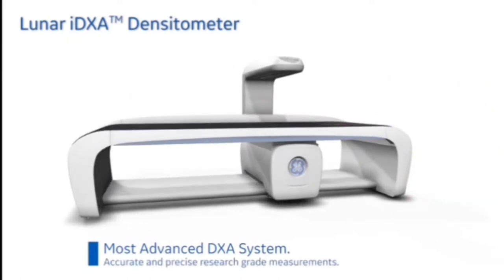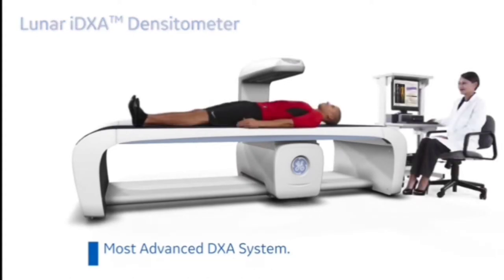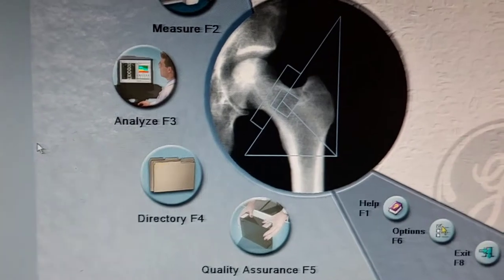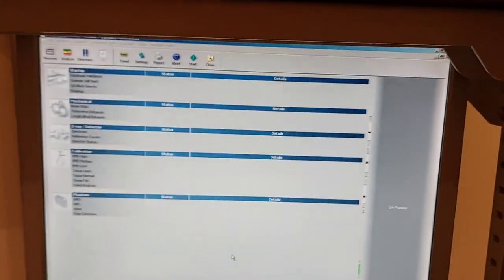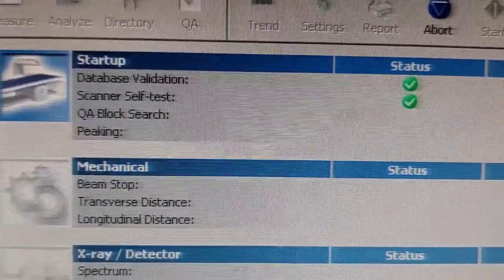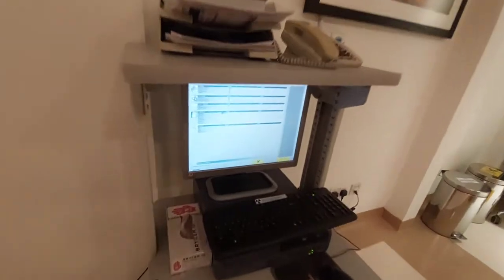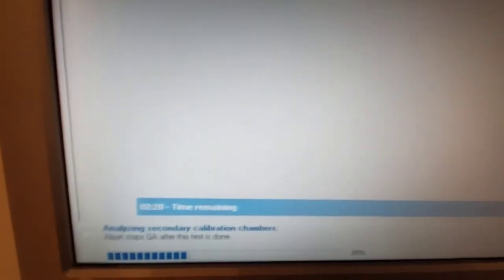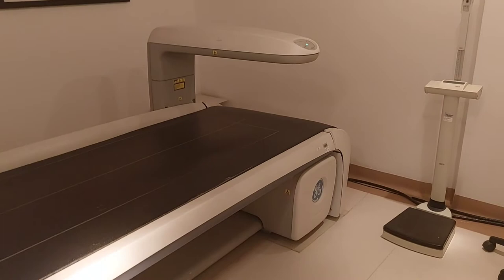How to Start Up, (BMD) Bone Mineral Density Machine.. Lunar iDXA G.E. Densitometer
Frontliner Lpdurian
A bone mineral density (BMD) test measures how much calcium and other types of minerals are in an area of your bone. This test helps your health care provider detect osteoporosis and predict your risk for bone fractures.
The most common and accurate way uses a dual-energy x-ray absorptiometry (DEXA) scan. DEXA uses low-dose x-rays. (You receive more radiation from a chest x-ray.)

There are two types of DEXA scans:
Central DEXA -- You lie on a soft table. The scanner passes over your lower spine and hip. In most cases, you do not need to undress. This scan is the best test to predict your risk for fractures, especially of the hip.
Peripheral DEXA (p-DEXA) -- These smaller machines measure the bone density in your wrist, fingers, leg, or heel. These machines are in health care offices, pharmacies, shopping centers, and at health fairs